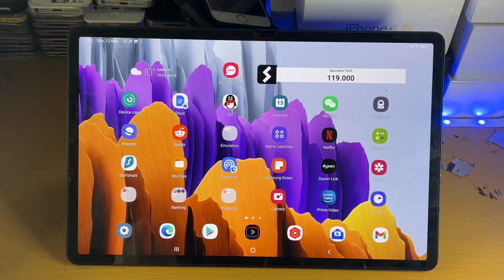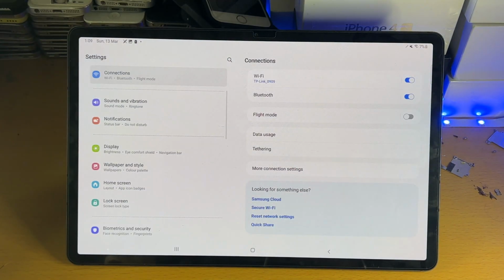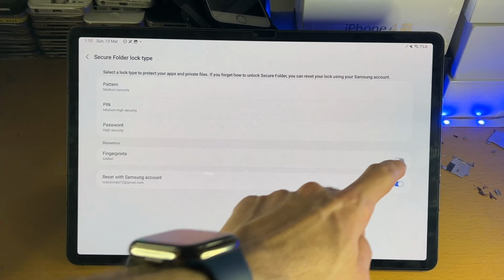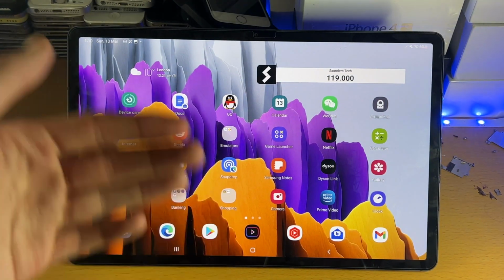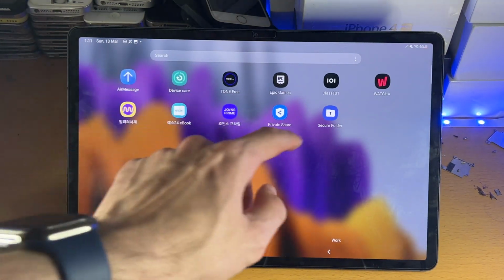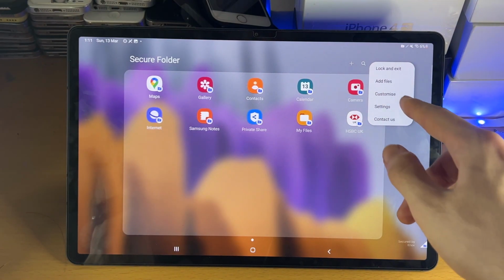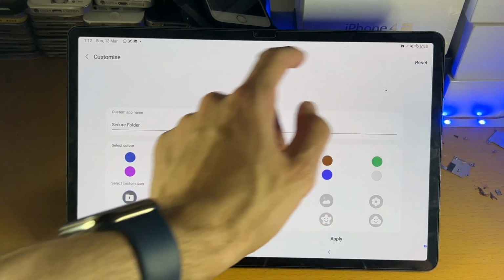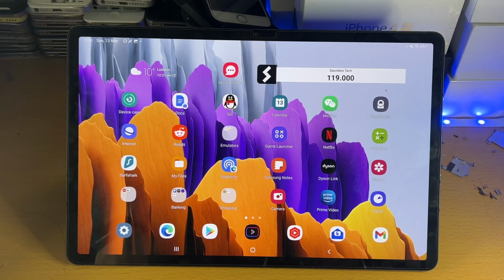How To Lock Apps on ANY Samsung Tablet | Full Tutorial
How to lock apps on Samsung Tablet | easily lock any app on ANY Samsung Galaxy Tab! Do you own a Samsung Galaxy Tablet and want to lock apps? If so, this video is for you! I will teach you how to lock apps on ANY Galaxy Tab in this tutorial. By the end of this guide, any app or game you would like will be locked on your Samsung Tablet, with a password, pin, pattern or fingerprint being required in order to open the locked app!